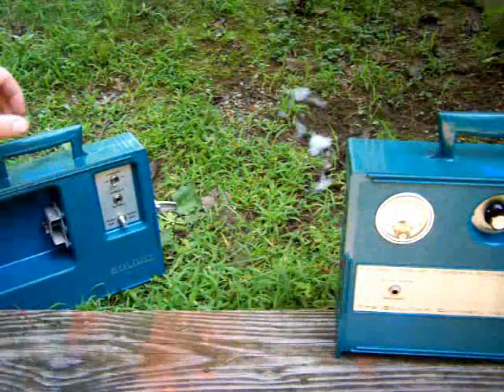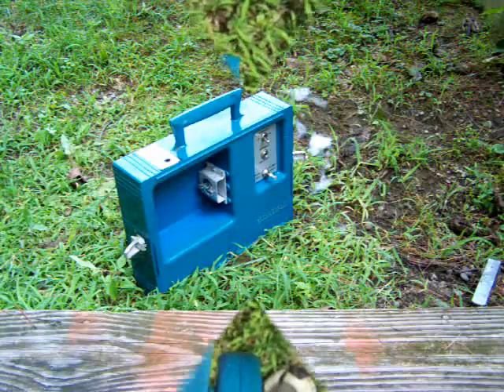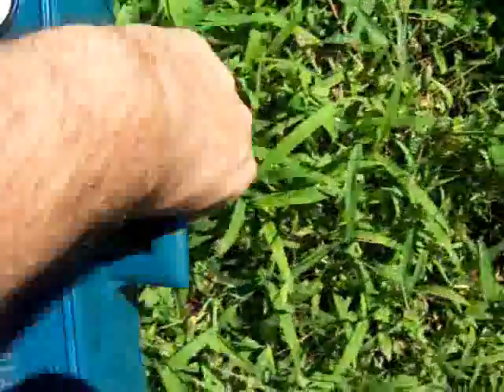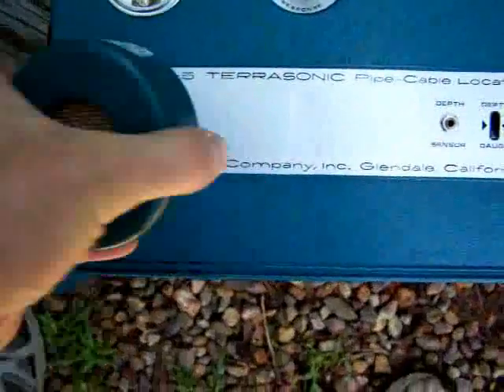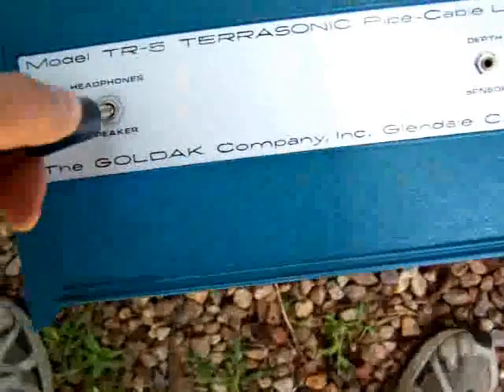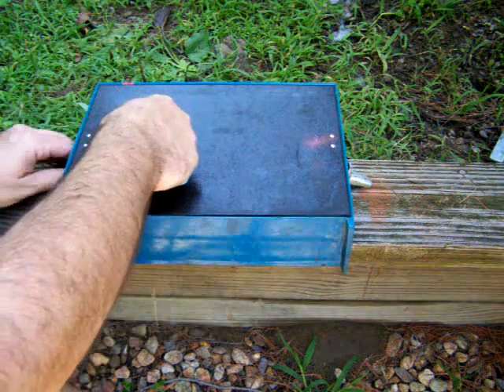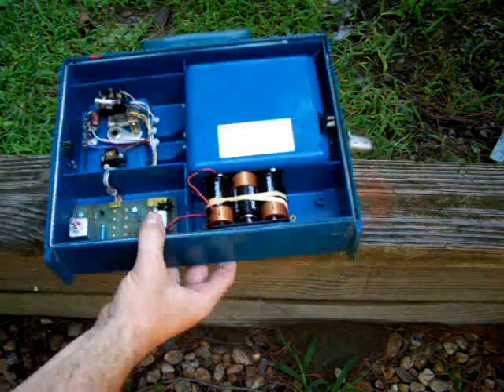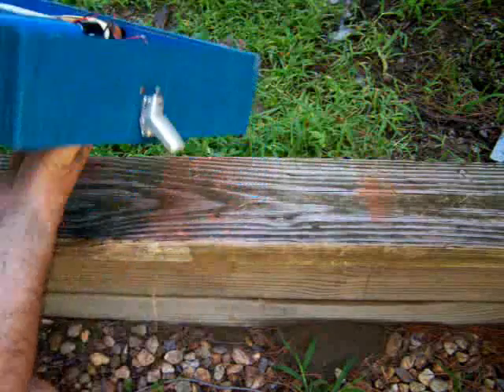Goldak TR 5 Pipe and Cable Locator Demo movie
This is a demonstration on a Goldak TR-5 Pipe and Cable locator.  The Tr-5 is used to find underground pipes and cables.  Used by primaryly by the underground utility industry.  "Dig Safe" etc.  Although fairly old, It was built like a tank with quaility components and simple concept.  Better than the newer 2-box locators Goldak puts out now.